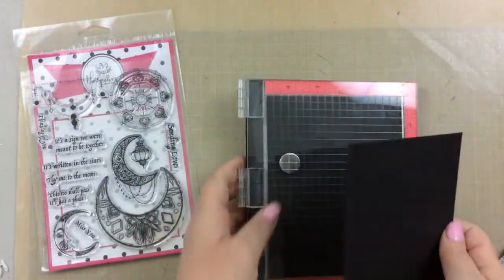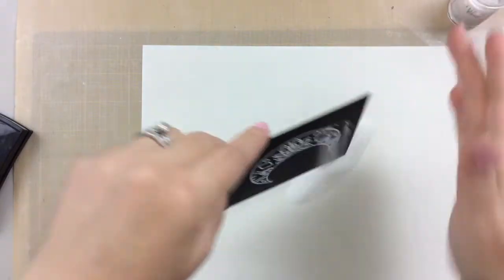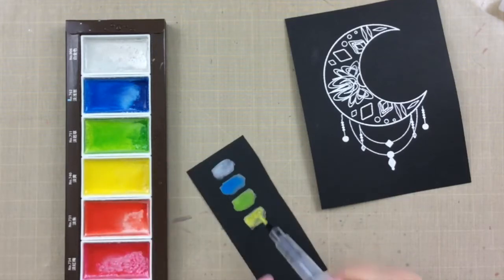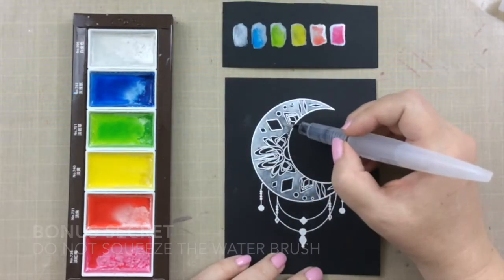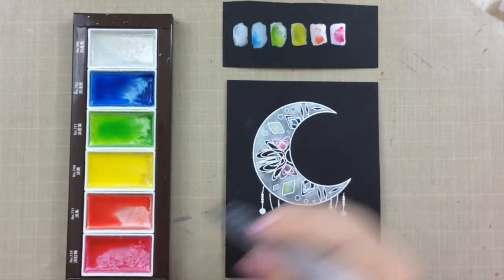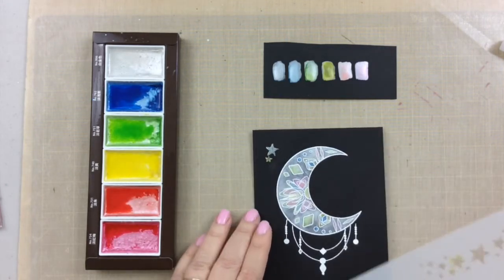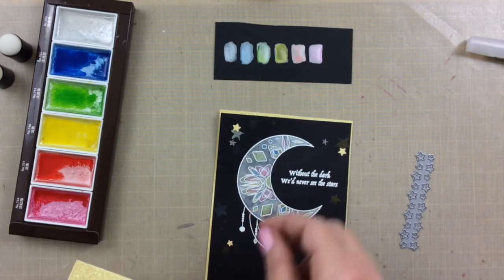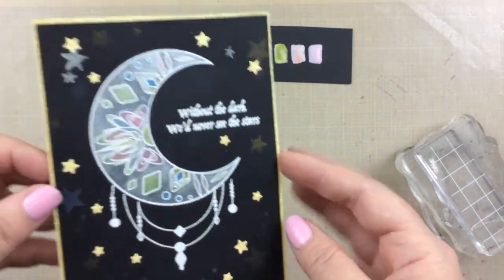Secrets to watercoloring on dark cardstock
I'm sharing 4 secrets to watercoloring on dark cardstock for a stunning result. Moon stamp from the Hedgehog Hollow January 2020 kit.

• Exclusive January 2020 – One month rolling subscription » Hedgehog Hollow

[ Amazon US ]

• Scrapbook.com - Water Brushes - Rounded Tip - Pack of 3 Sizes

[ Amazon US ]

[ Amazon US ]

• Lawn fawn - 8.5 x 11 Cardstock Pack - Spring Sparkle
[ Amazon US ]

• Silhouette Pick-me-up Individually Packaged
[ Amazon US ]

• Scrapbook.com - Sponge Daubers for Ink, Paint, Glue More - Trio 3 Starter Pack

• Scrapbook.com - Sponge Dauber Storage Box with 40 Sponge Daubers Included